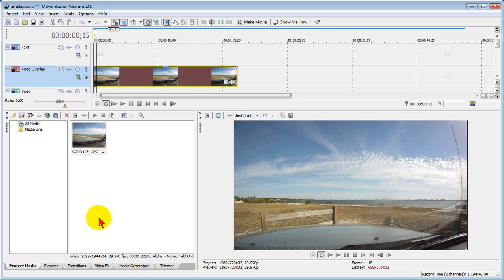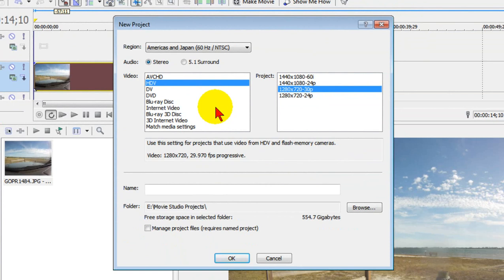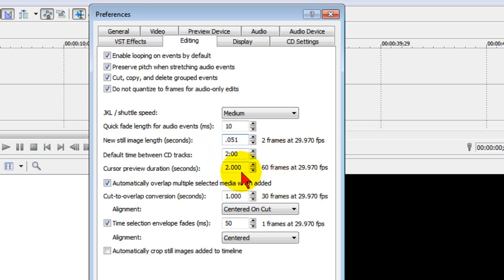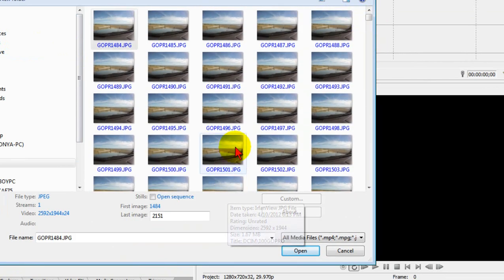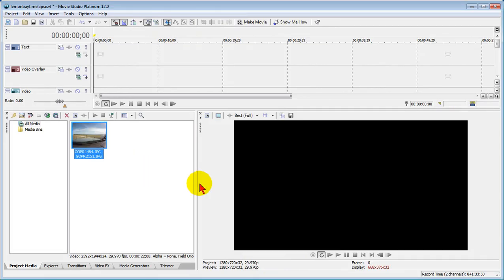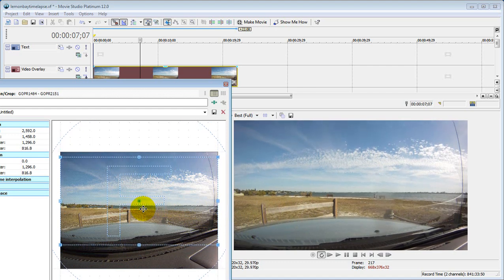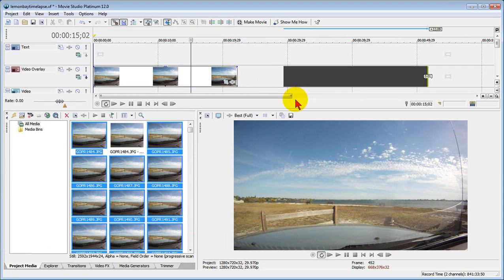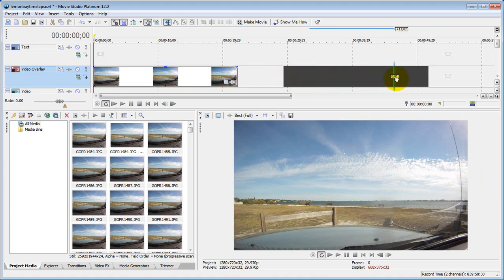Creating time lapse videos from photos with Sony Vegas Movie Studio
The easy way to create a time lapse video using photos from your DSLR, Go Pro, or any pocket photo camera that can shoot interval photos.